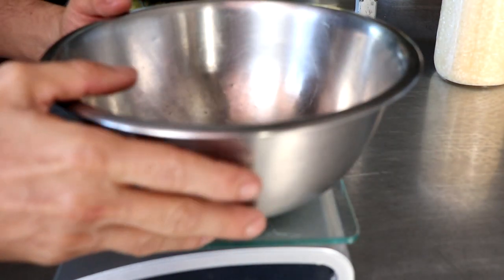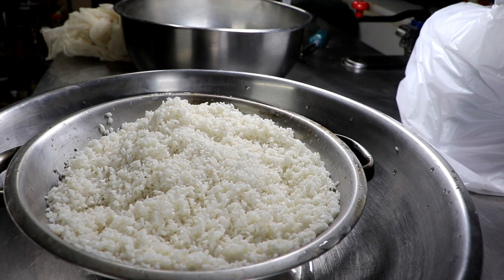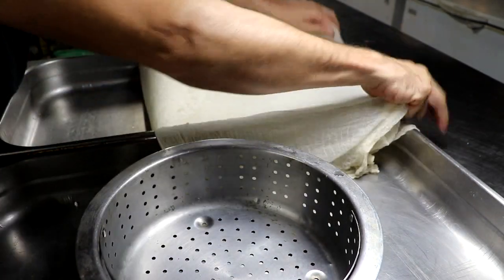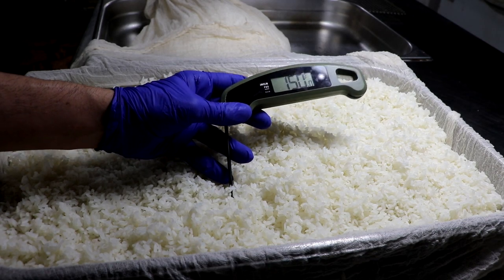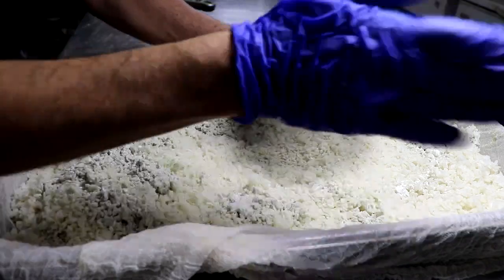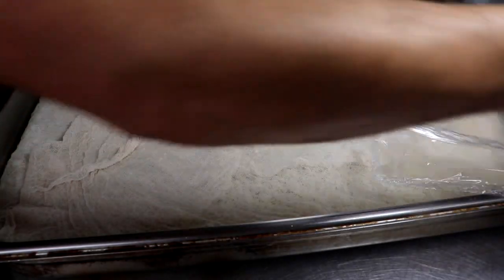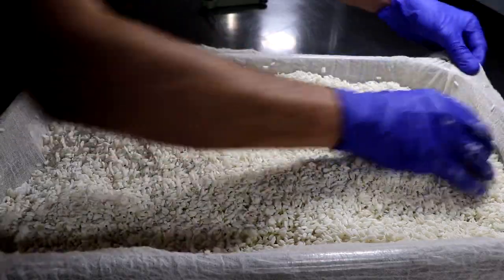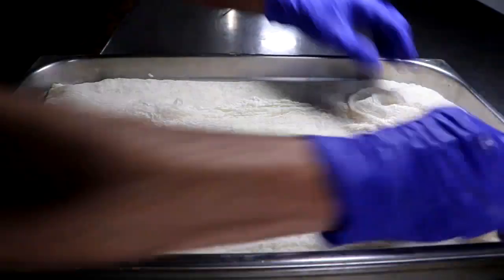How to make Koji Rice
This video goes onto detail strep by step on how to make Rice Koji.

Koji Spores (it is sold for sake making)
koji Rice (if you don't want to make it) Koji Rice
Cheese Cloth 3sq yards
InkBird Controllers temp & Humidity
humidity controller only Inkbird
Temperature controller only Inkbird

I used  5 pounds of sushi rice for this project and really liked the results.
Weigh out your rice
Rinse very well
Place in a bowl full of water to soak for 12 hours
take out of water and allow to drain in a sieve for 2 hours
Steam rice for 50 minutes
cool down to 105F
Add your 1/4 cup of  rice flower (that's been heated on a stove top and cooled) and .1 grams of koji spores for every pound of rice you use.  In my case I used .5 grams of spores to 5 pounds of rice.
Mix well and cover with cheesecloth
Cover with plastic wrap loosely and place in fermentation chamber

Your ferment chamber needs to be between 80-90F with humidity at 90%. Monitor the temp of your koji rice to make sure it's core temp doesn't get higher than 107. If id starts to rice you can gently mix it with clean hands. Your koji rice should be ready around the 48 hour mark. If you let it go to the 72 hour mark it may want to bloom and in this case you will make more starter seed for more koji rice.

Dry at 85f for a few days and store in the freezer in an air tight bag.

Apera Ph Meter (PH60S-Z)

Anova Sous Vide (For home use)

We use The Sausage Maker for most of our projects.  They carry products for making sausage, fermentation, making cheese, and all sorts of cool stuff.

Eric